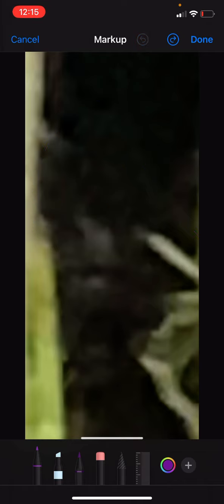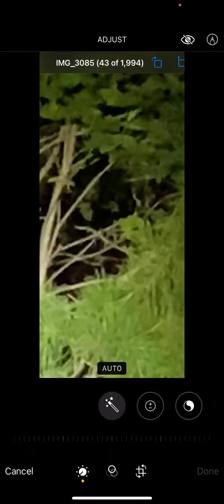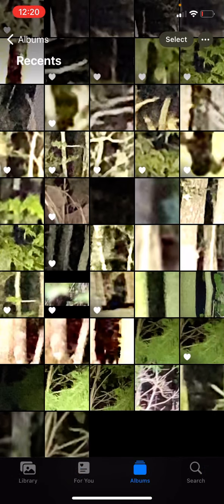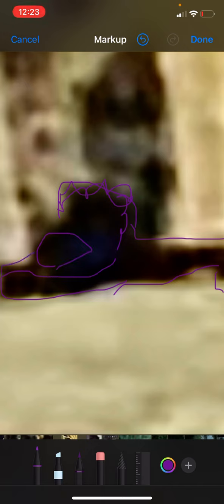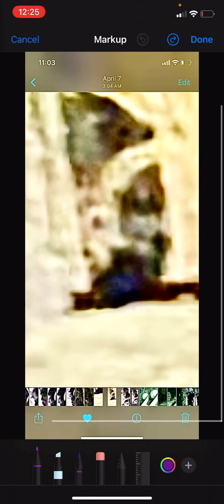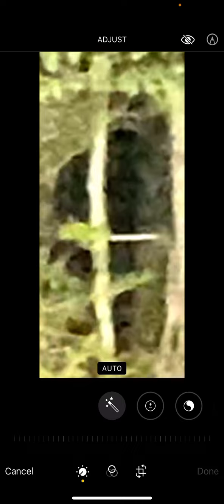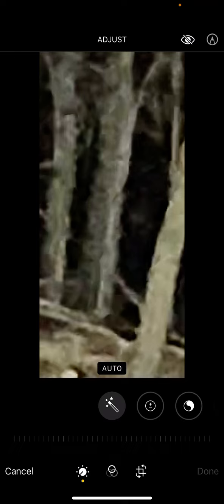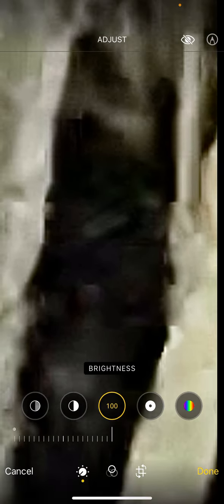BREAKING!!! Compelling Sasquatch footage, and dogman. some of my best footage to date. 05/03/2023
In this footage there is several Sasquatch and juvenile Sasquatch and a dogman carrying another injured dogman.